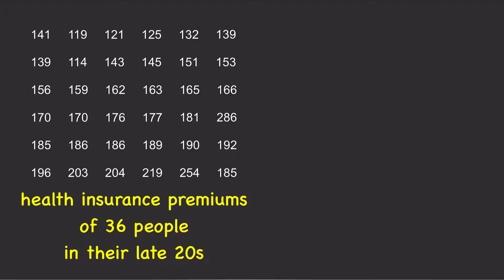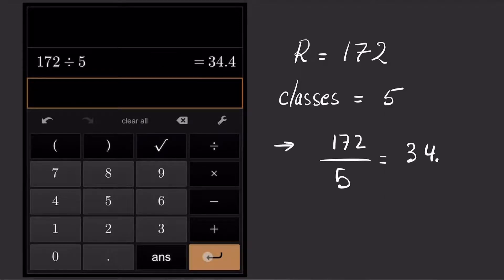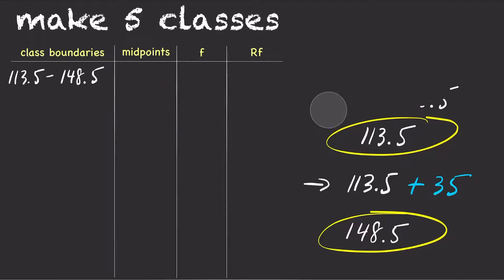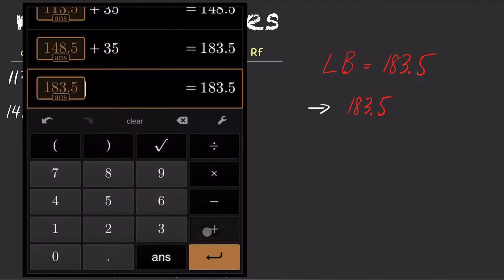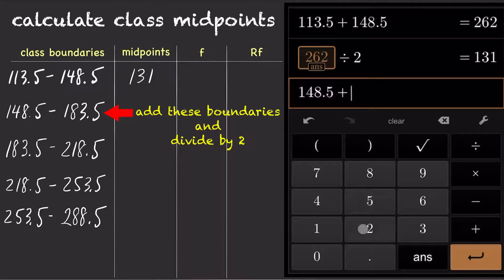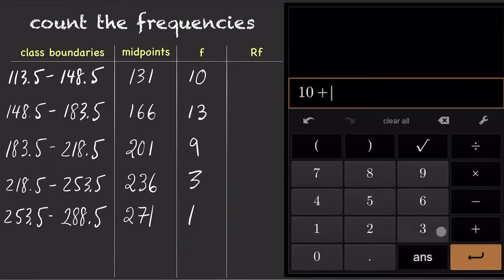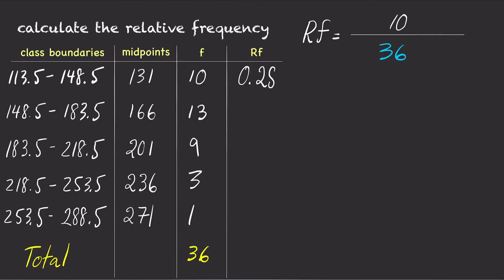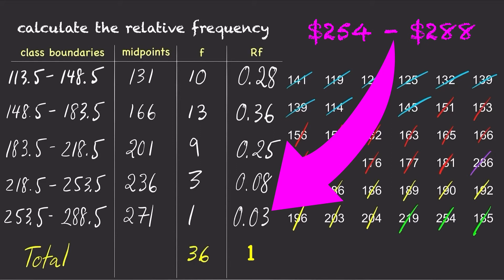Frequency Distribution for Grouped Data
What is the process for constructing a frequency distribution table involving grouped data?
How do you determine the class width based on the number of classes chosen?
How do you construct the lower boundary and the upper boundary for each class?
How do you calculate the midpoint for a class?
And how are relative frequencies calculated?

0:00     START
0:19     calculate class width
1:16     construct the classes
3:35     calculate the class midpoints
4:30     count the frequencies for each class
5:47     calculate the relative frequency

Music
"Sneaky Bass Latina"  by  Jimmy Fontanez/Doug Maxwell/Media Right Productions
"Tango de la Noche"  by  Wayne Jones
"Tango Mango"  by  Quincas Moreira